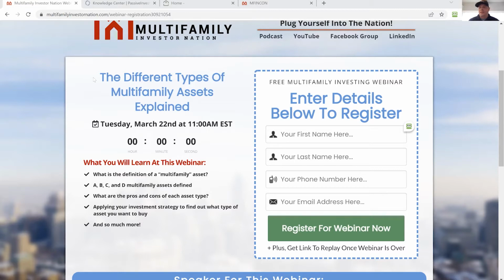The Different Types Of Multifamily Assets Explained with Brandon Abbott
What You Will Learn At This Webinar:
- What is the definition of a “multifamily” asset?
- A, B, C, and D multifamily assets defined
- What are the pros and cons of each asset type?
- Applying your investment strategy to find out what type of asset you want to buy